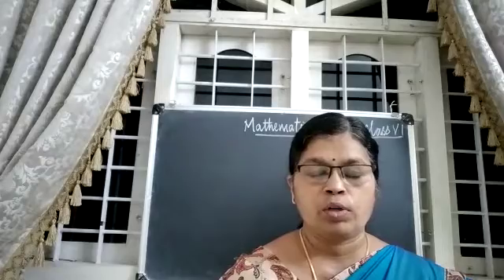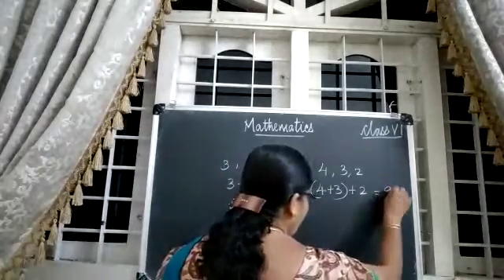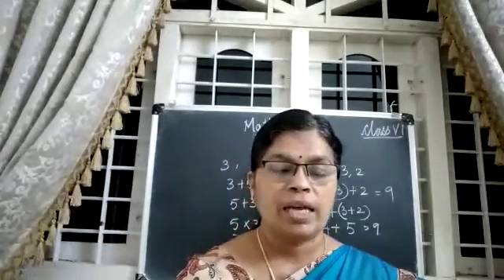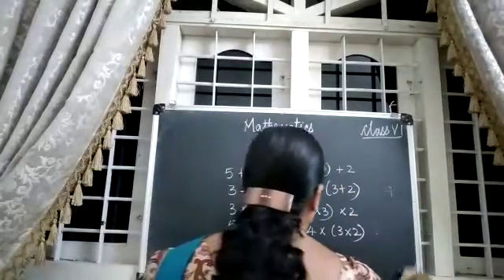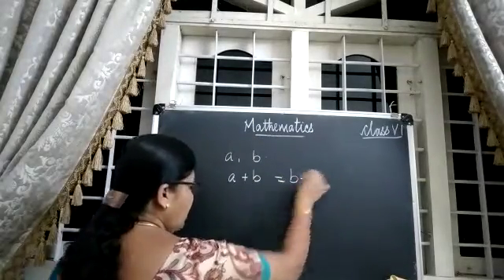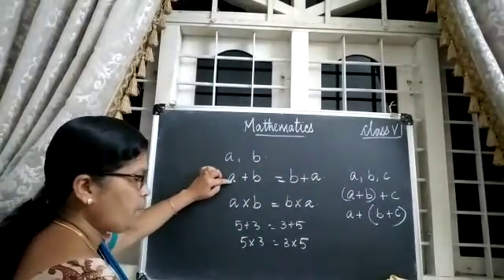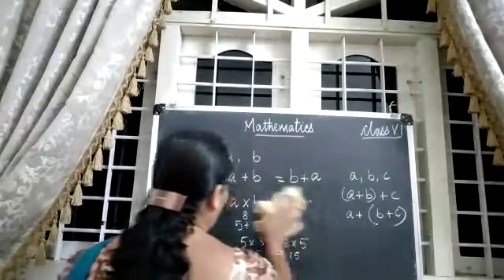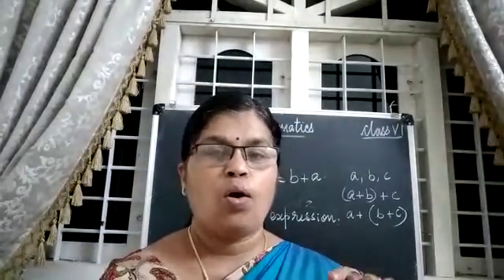Maths STD VI Video 1